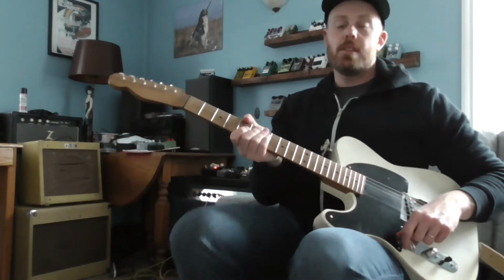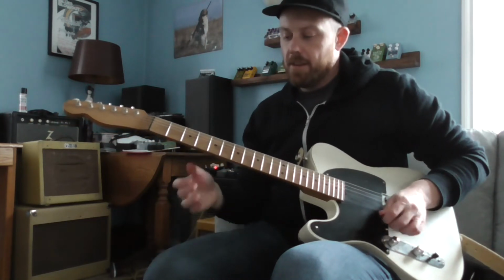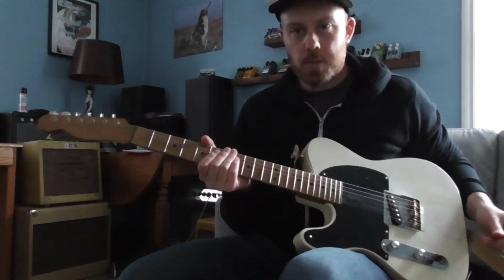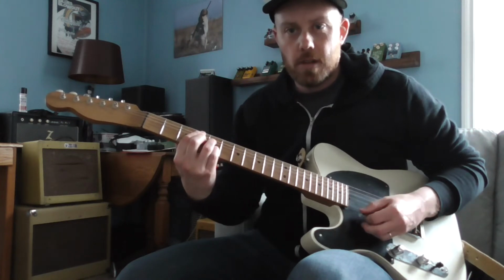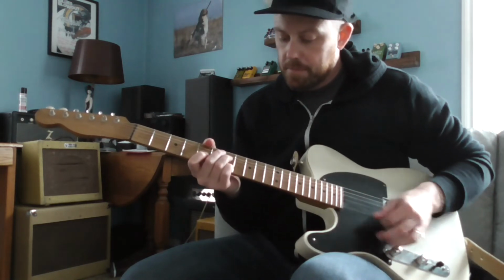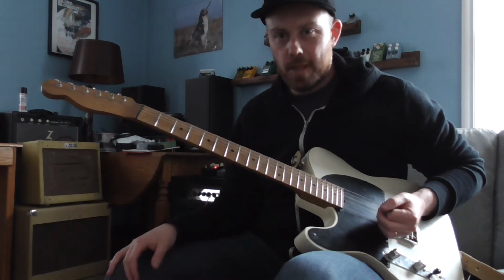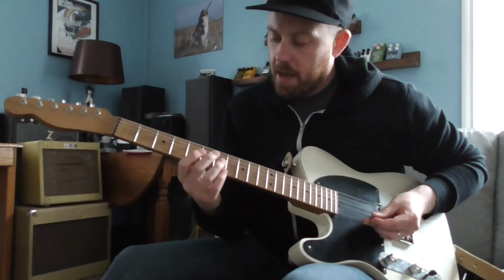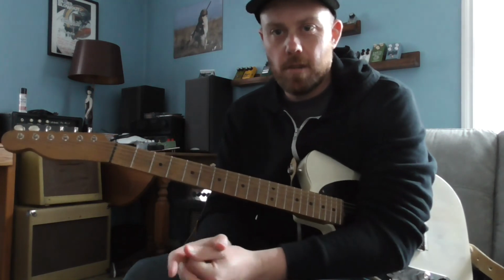Making your Rhythm Playing More Interesting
Here's a few ideas and concepts that can help you make your rhythm playing more interesting and build momentum.  These ideas work best in the context of a blues band with only one guitar player.  Multiple guitar player require a different approach, which we will cover in a future video!